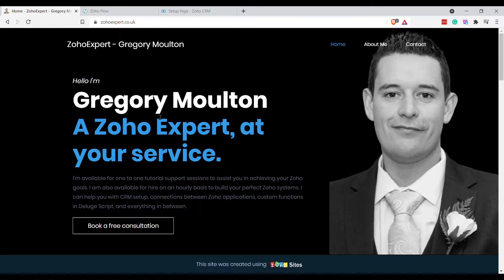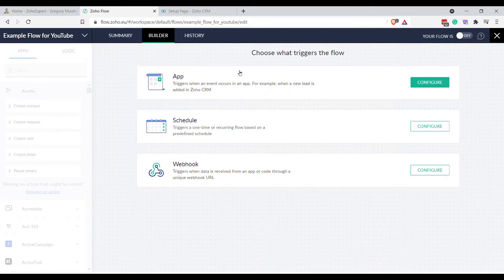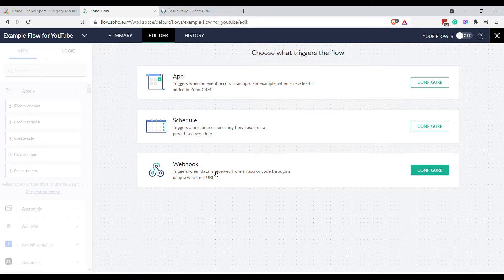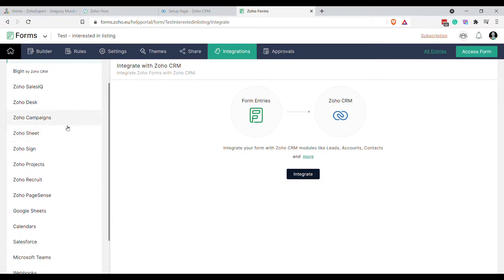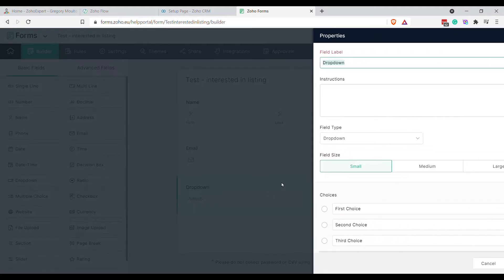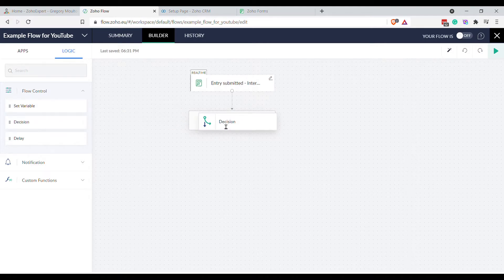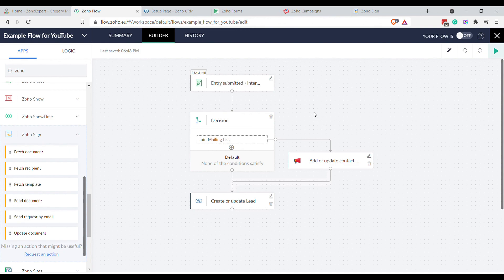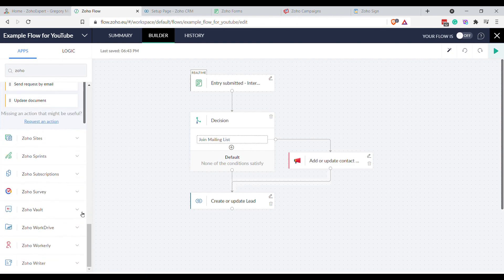Zoho Flow Tutorial - Beginners Guide to Zoho Flow - Zoho Expert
ANNOUNCEMENT - Aug 2023: Check out our new Zoho CRM Extension that adds Client Portal Functionality to your Zoho Account in a matter of minutes Support me by signing up for Zoho using one of my affiliate links

In this video, Zoho Expert, Gregory Moulton, teaches you how to use Zoho Flow. This is a very powerful application that can connect your business systems with almost all of the Zoho Applications and tonnes of other 3rd party applications.